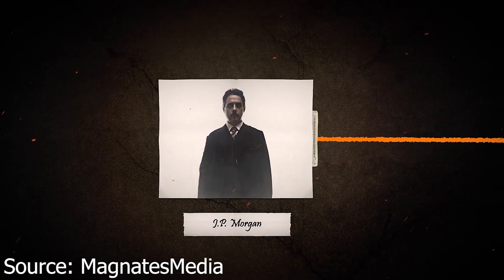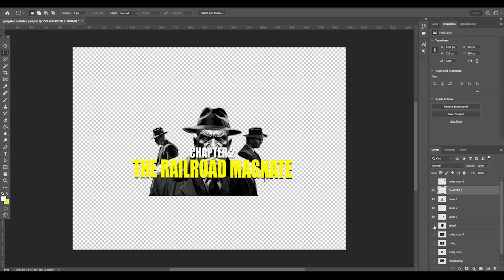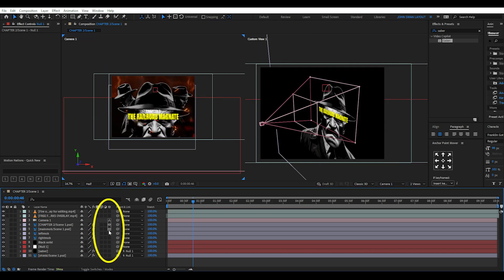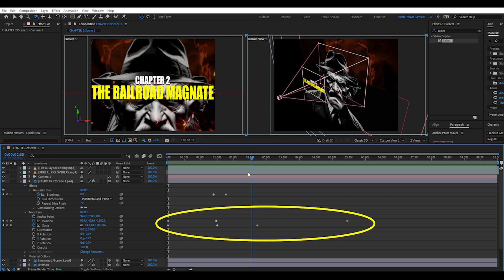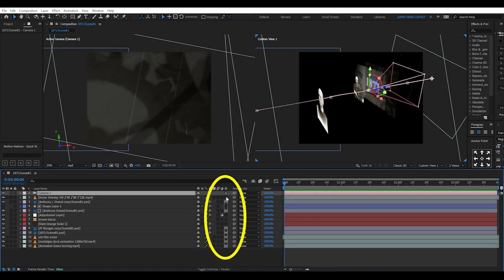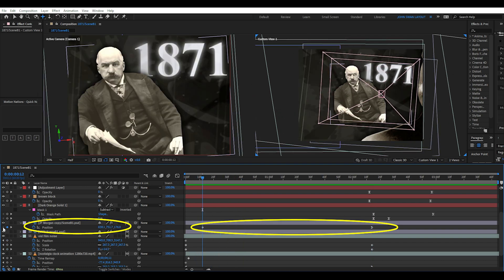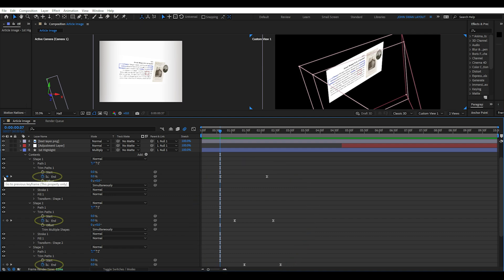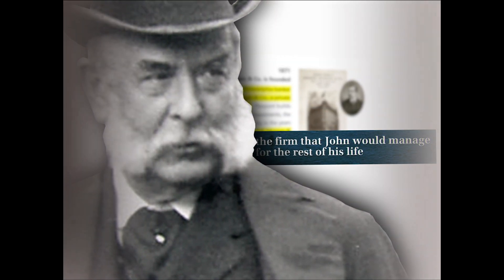How to Edit like MagnatesMedia - After Effects & 3D Camera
How to edit a like MagnatesMedia using Adobe Photoshop and After Effects.

Source video title: J.P. Morgan: The Man Who Owned America

0:00 Source Clip
0:46 AI Art & Stock
2:00 Photoshop import
2:22 Fire Effects
3:26 Null Object
3:41 3D Layers
3:58 Camera Views
4:17 Orbit, Pan & Dolly
4:30 Camera Keyframing
5:00 Depth of Field
5:22 3D Layer Keyframing
5:40 Keyboard Shortcut 'U'
5:56 Custom Blur
6:10 Time Remap
6:28 Scene 2 Setup
6:52 Basic Layer Effects
7:03 Blend Modes
7:23 3D Layers
8:23 All Keyframes
8:35 Camera Movement
8:45 Camera Properties
9:07 3D Layer Keyframing
9:26 3D Overlays Keyframing
9:41 Camera Graph View
9:52 Feather Mask Layer
10:09 Track Matte & Blur
10:17 Scene 3 Setup
10:30 Highlighting & Trim Paths
11:30 Camera Keyframes
11:51 Camera Properties
11:55 2D Layer Animation
12:11 Motion Blur
12:16 Null Object
12:25 Adjustment Layer Blur
12:33 Door Closing Animation
12:39 Final Edit Preview

Channel will explore editing breakdowns from creators like SunnyV2 , Moon , Internet Anarchist , MagnatesMedia, Patrick CC etc.., and any other ones people can suggest

Key lessons:
- Premiere pro keyframing, auto bezier, smooth transition, velocity curves, nesting, position and scale
-Duplicate shortcut, mask, pen tool, text
-After effects dynamic link, 3D camera, Null Object, 2 view, keyframe graph,
parent link, blend mode, drop shadows, blur
- Videopilot saber effect
Turbulence Displacement, displacement map, grid, blur
- Glitch effects and presets
- Highlight and highlighting effect
- AI Art and generated images thumbnails etc
- Adobe stock footage

MagnatesMedia reaction and editing breakdown. MagnatesMedia editor and editing software : Premiere Pro and After Effects